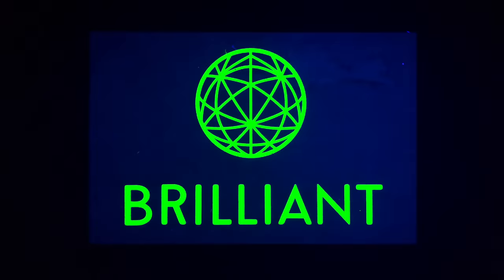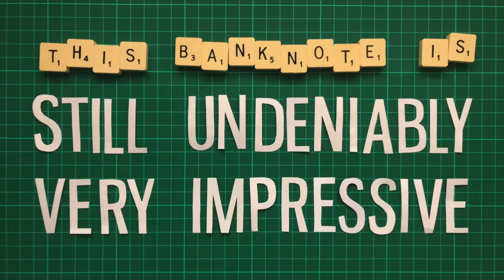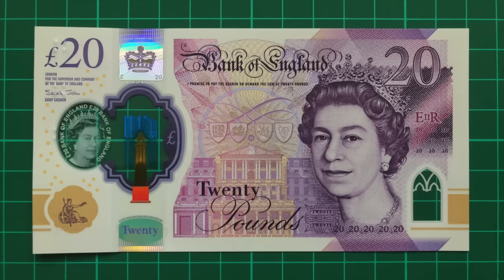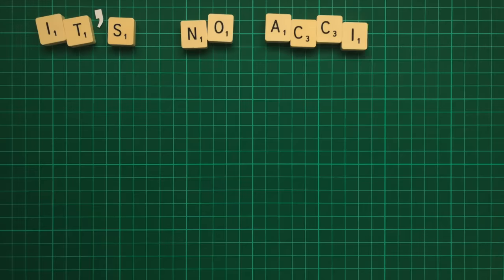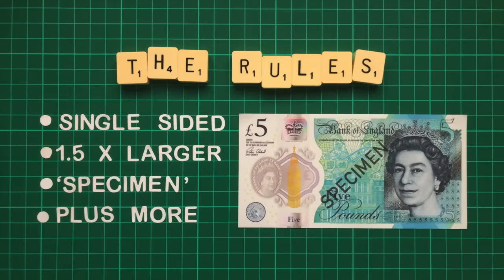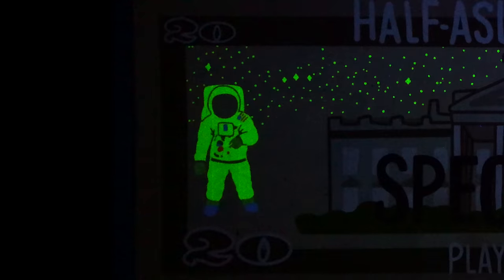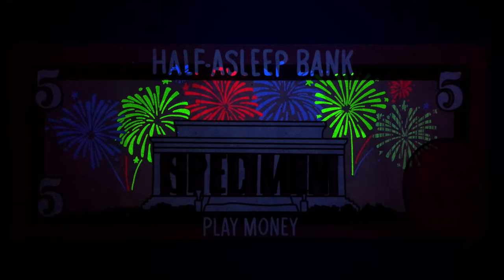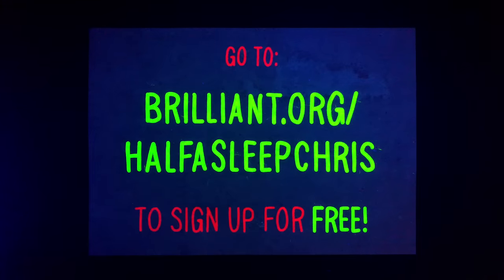Invisible Ink Banknote Magic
Most banknotes glow under Ultra Violet light as a security feature, including the US Dollar, Canadian Dollar, Australian Dollar, Indian Rupee, Philippine Peso, Pound Sterling, Euro, Brazilian Real, Malaysian Ringgit and more. But some are slightly boring, so in this video I print my own invisible ink over the top to create magical secret hidden designs.